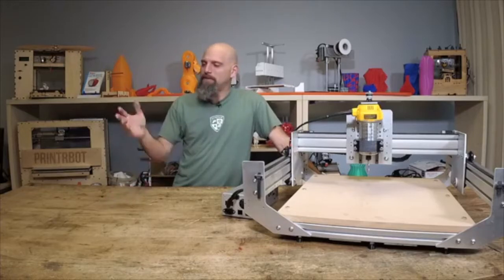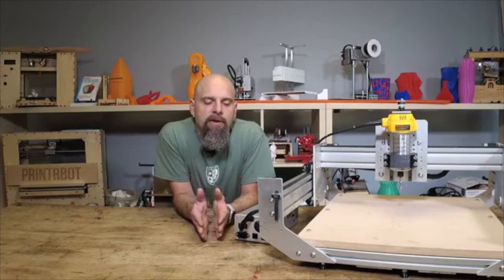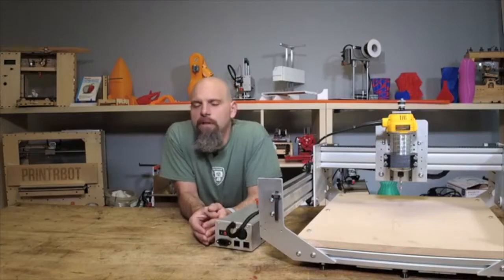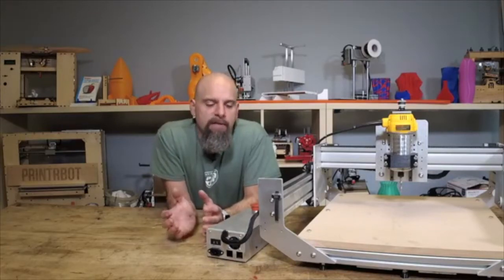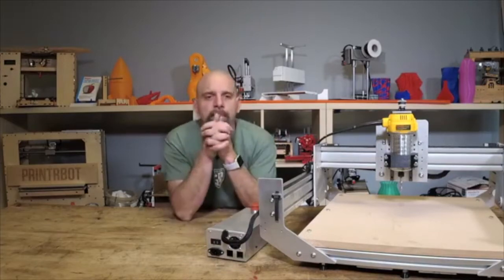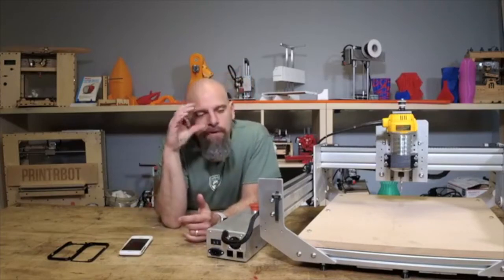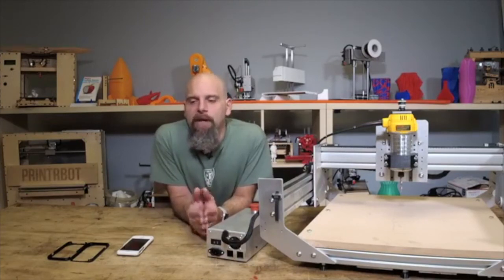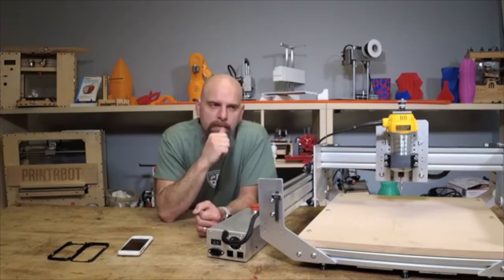Printrbot LIVE 3-15-18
Our 43rd live broadcast from PBHQ. Our new Bare Bones CNC kit is now available at printrbot.com.